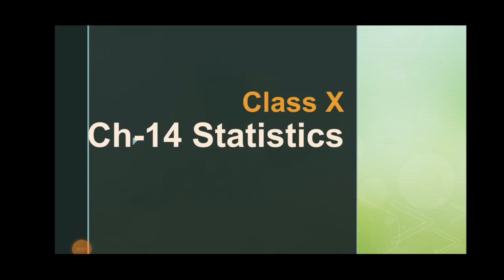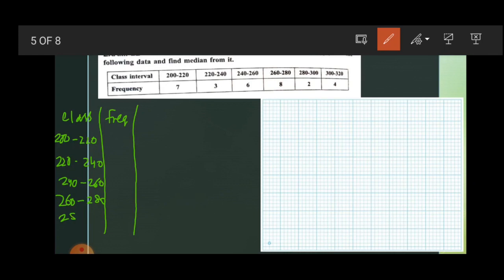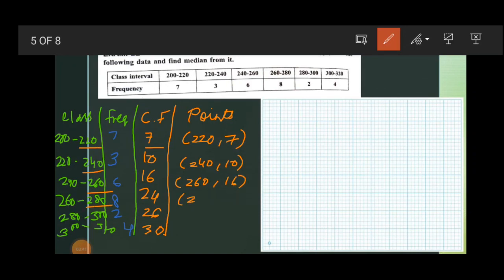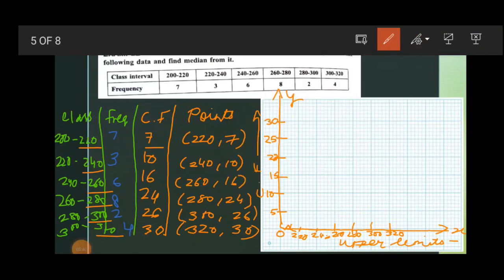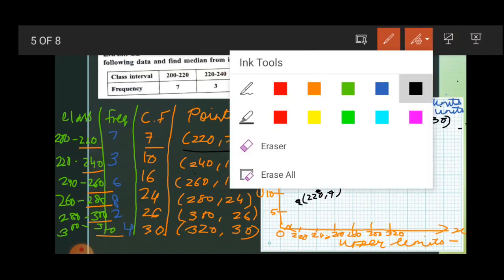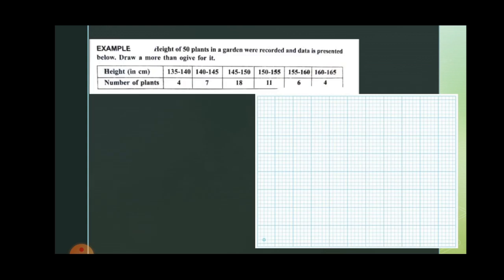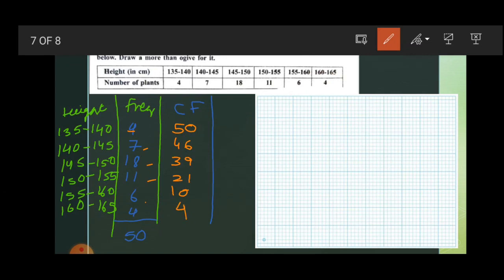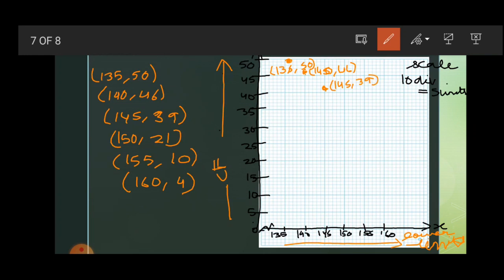Maths_ch-14_ogive_4june